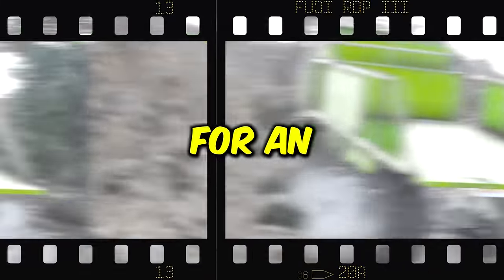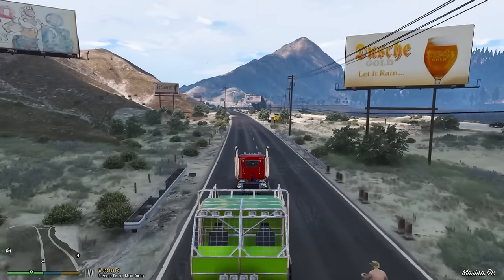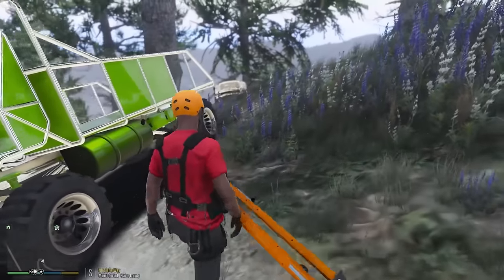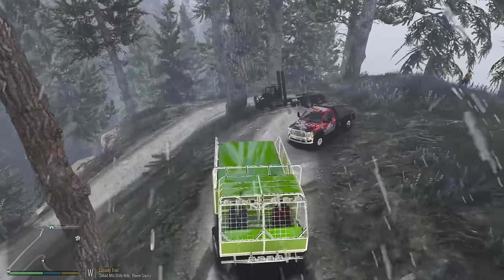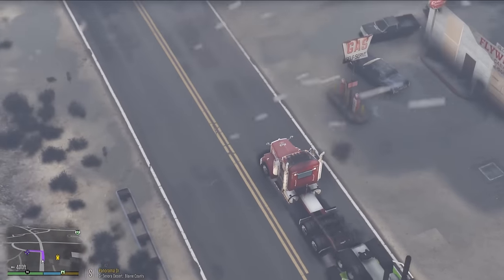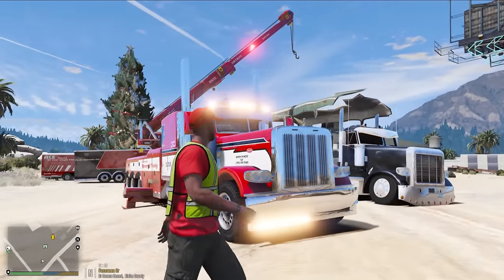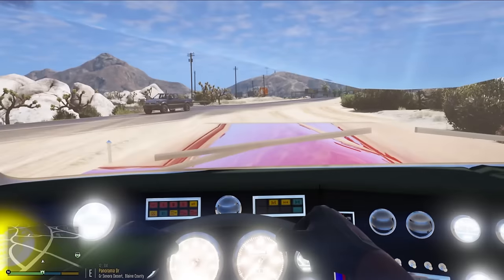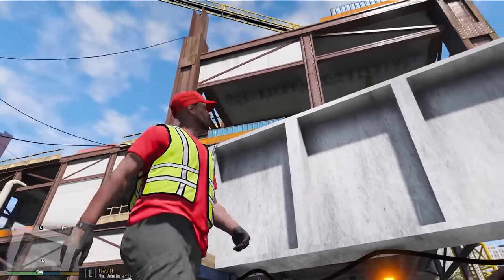Repairing ABANDONED 1970s Semi Truck in GTA 5!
Today I try to rebuild an old abandoned Ford 9000 semi truck that hasnt started in over 30 years. And then upgrade it into the BEST Heavy Haul Truck to tow an Oversize Load in GTA 5 RP. Real Life Mod Roleplay in Grand Theft Auto V.